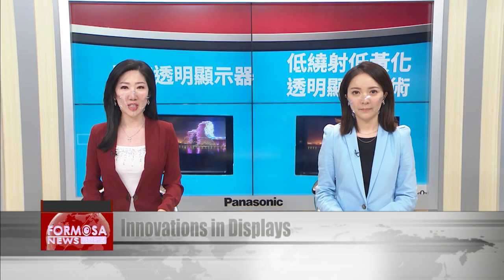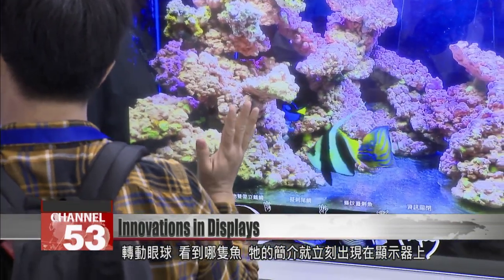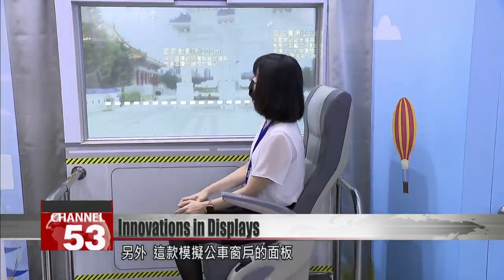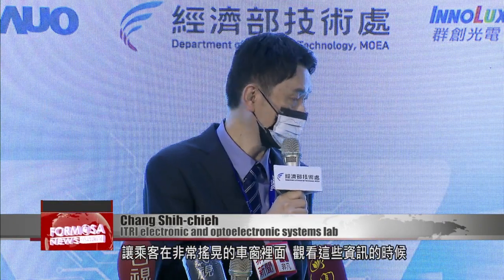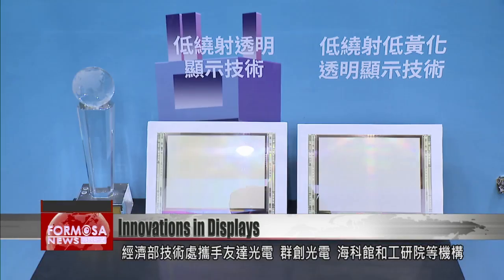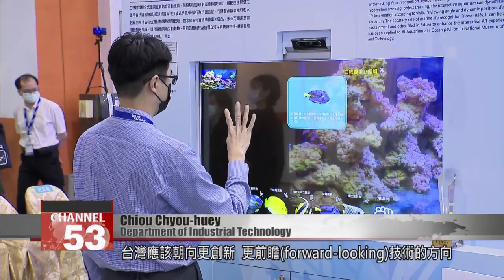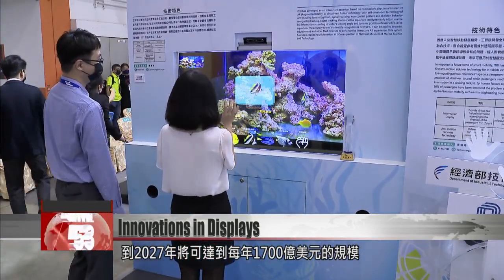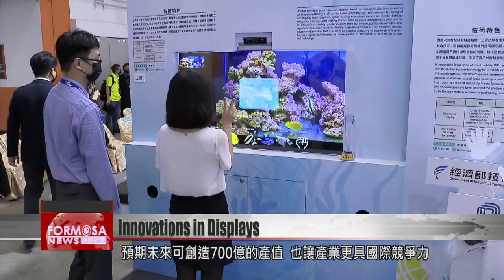MOEA, ITRI, and industry players unveil innovations in smart displays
The 2022 Touch Taiwan trade show is underway, featuring the latest technologies in Taiwan''s panel industry. At the exhibition, the Industrial Technology Research Institute and industry players are showcasing 35 innovative applications. One of them is a smart fish tank that can help aquarium visitors identify the different marine creatures that they see.

Cast your eyes across the tank, and for every fish you see, a profile will appear on the display. This AI fish tank has been applied at the National Museum of Marine Science & Technology. It can recognize marine life with an accuracy of 98% and dynamically adjust information for visitors, based on their gestures.

And then there’s this window panel on a bus simulator. As the bus sways back and forth during transit, the panel shows a horizontal visual cue that’s been shown to reduce motion sickness in 82% of passengers. Supported by GPS technology, the panel can also provide tour information about the sights passing by.

Chang Shih-chieh
ITRI electronic and optoelectronic systems lab
This is a very innovative integrated technology for countering motion sickness. As passengers view this information on a very shaky window, their experience of motion sickness is reduced.

There’s also this low-diffraction technology that addresses background image blur on transparent displays. For IC packaging applications, there’s this maskless digital lithography technology that solves the topography issue of multi-layer redistribution layers. The economics ministry’s Department of Industrial Technology partnered with AU Optronics, Innolux, the National Museum of Marine Science & Technology, Industrial Technology Research Institute, and other institutions to unveil 35 screen applications in a variety of fields, such as smart displays and advanced process verification platforms for panels.

Chiou Chyou-huey
Department of Industrial Technology
Whether we’re talking display technology or any other research application, Taiwan should focus on innovative and forward-looking technology when planning its future development. The Ministry of Economic Affairs must invest more resources in these emerging applications, in their software, hardware, and systems integration. More resources should be invested to lay the foundation for the future.

According to ITRI, smart display applications will open up some US$170 billion a year in business opportunities by 2027. In the past year, the economics ministry’s Department of Industrial Technology has invested NT$1 billion to support research and development by industry players and institutions. So far, it’s stimulated more than NT$2.5 billion in overall R&D investment. That’s expected to generate an output value of NT$70 billion, to bolster the international competitiveness of the industry.